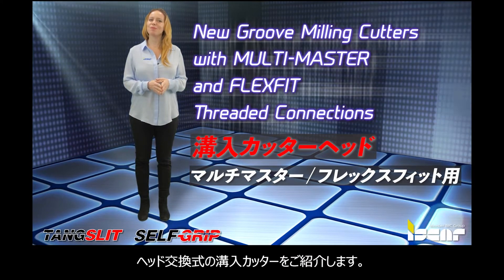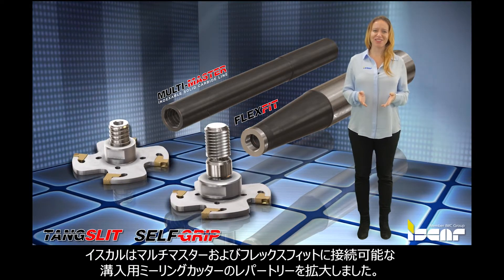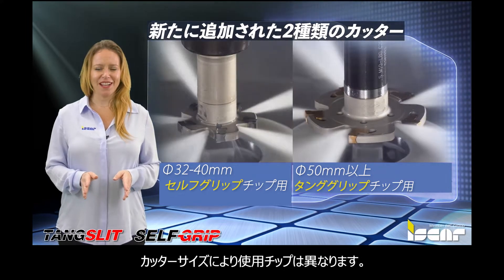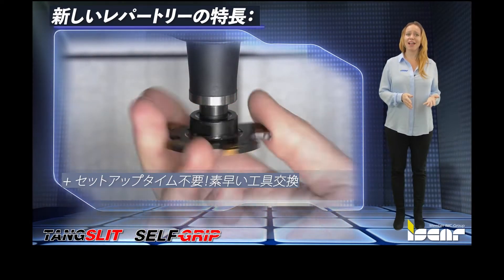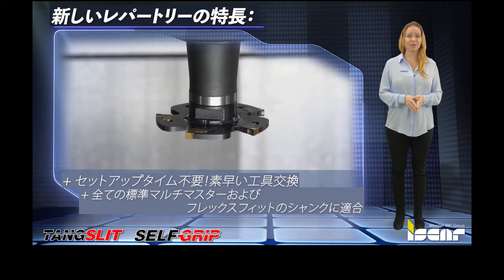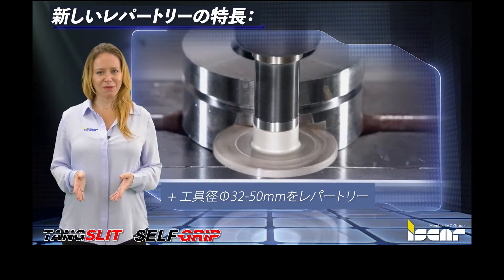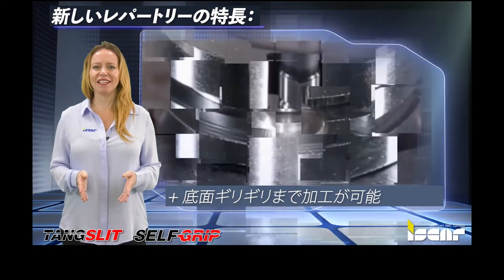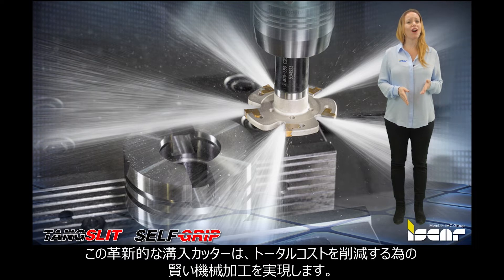【溝入カッター】ヘッド交換式スリッター [TECH TALK]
■製品スペック／レパートリー　Φ32-40mm (SELF-GRIPチップ用)
■製品スペック／レパートリー　Φ50mm以上 (TANG-GRIPチップ用)

■Iscar Worldアプリダウンロード（スマホ専用URL）